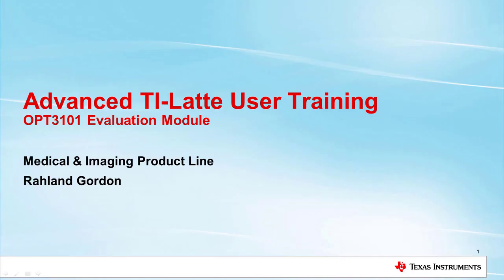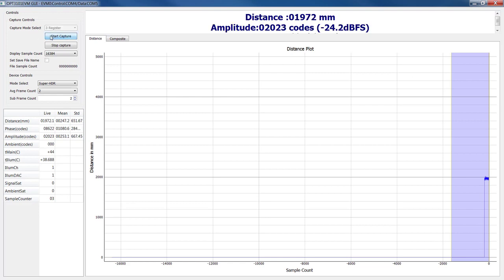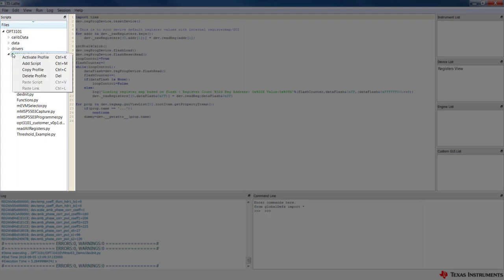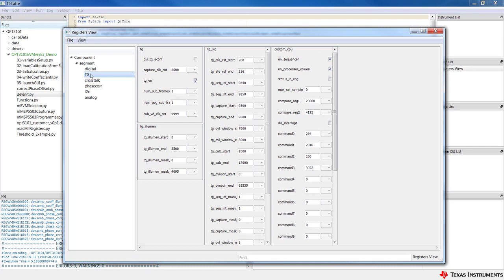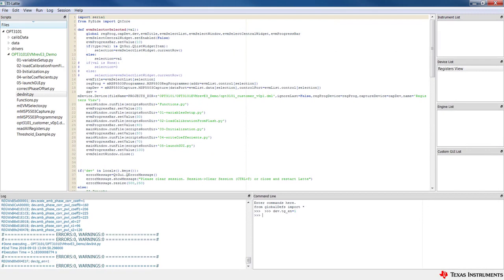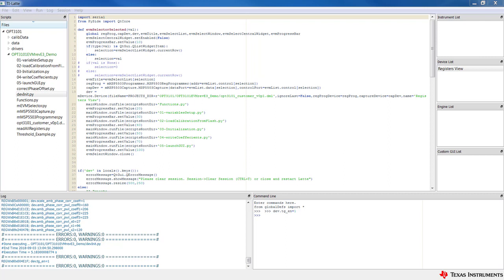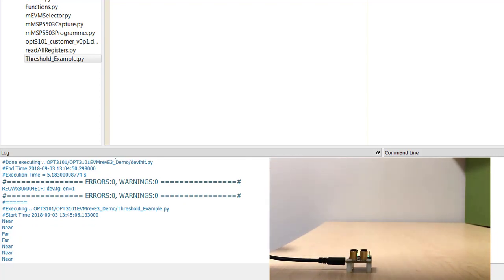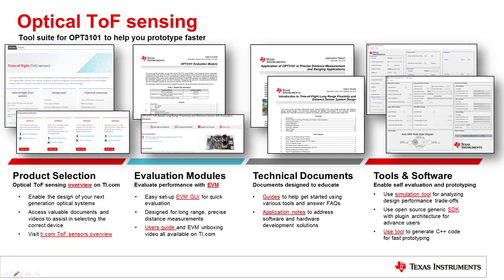TI-Latte Training for the OPT3101EVM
OPT3101 evaluation module

TI-Latte is a powerful tool that lets the user interface with the OPT3101
evaluation module (OPT3101EVM).  In the background, there is a powerful
python based interface that can be harnessed to do various functions like
register read/writes, math calculations, data analysis, plotting, and more.

This training goes over:

 * all the sections on the main window that can be used to perform various
   actions
 * the registers GUI interface
 * adding customized scripts to perform a variety of tasks
 * an example script for application prototyping

Browse TI's flexibility and easy to use time-of-flight chipsets